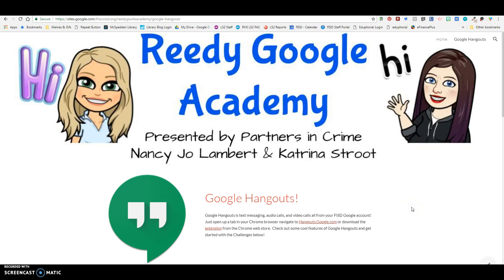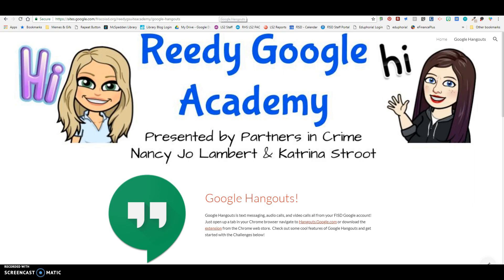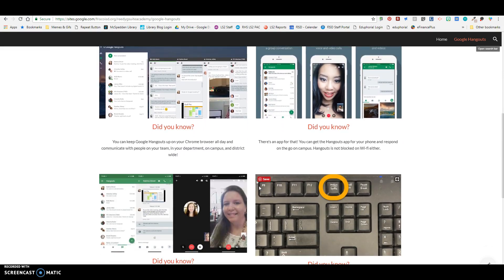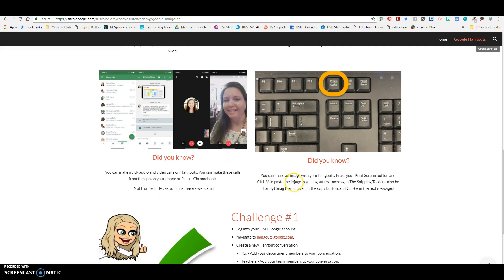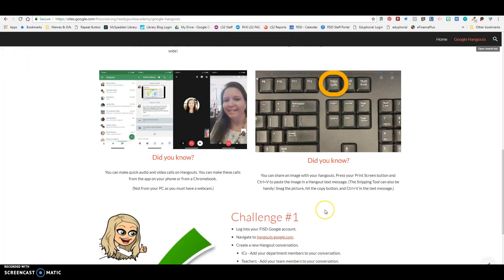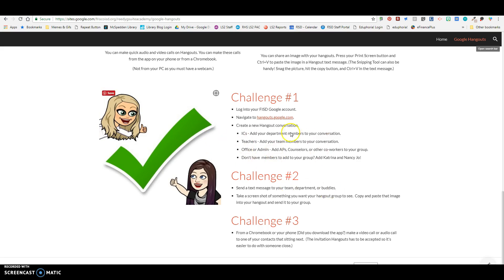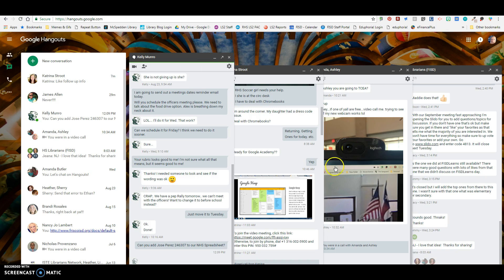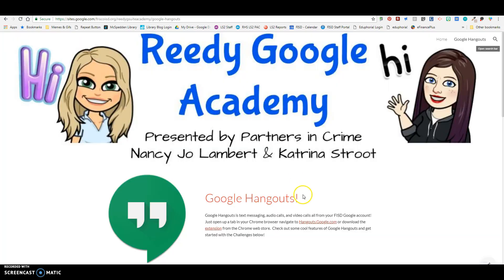RHS Google Academy Hangouts How To Video Helper